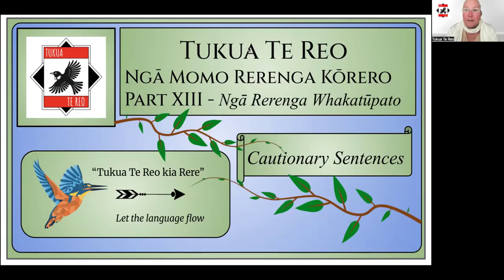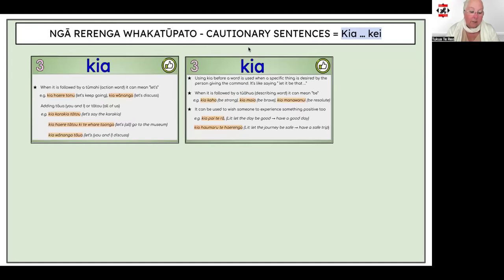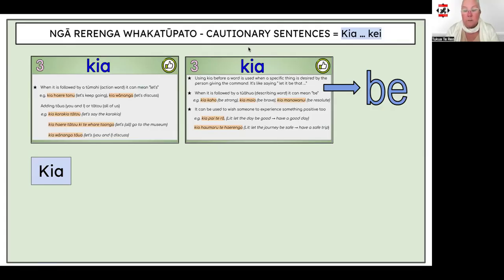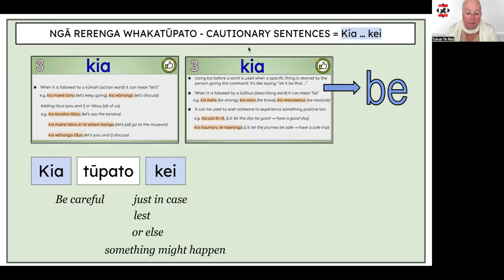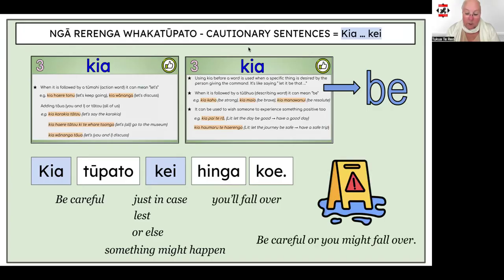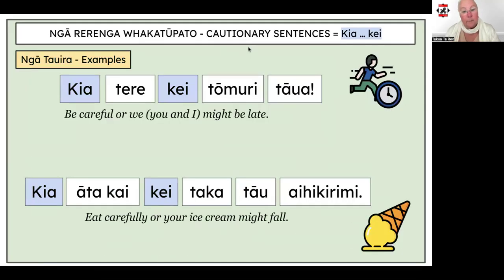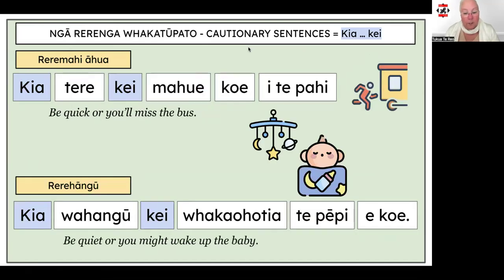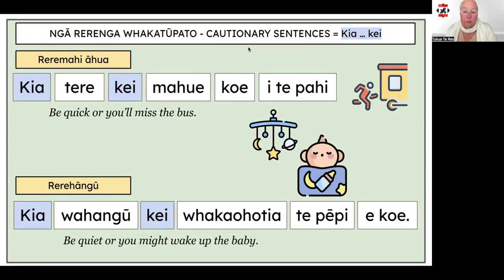Ngā Rerenga Whakatūpato - Cautionary Sentences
Ngā Momo Rerenga Kōrero Part Thirteen  - Ngā Rerenga Whakatūpato – Cautionary Sentences

Kia ora koutou and welcome to part thirteen in our series about ngā momo rerenga kōrero. In this lesson we’re exploring rerenga whakatūpato — cautionary sentences that help us express warnings, risks, and things that might happen if we’re not careful.

In this video you’ll learn:
- the two key parts of a cautionary sentence
- how kia works as a command in this structure
- how kei signals the possible action or consequence
- everyday examples using common verbs like hingā, tōmuri, and taka
- how to build cautionary sentences using reremahi āhua and rerehāngū
- clear patterns you can start using straight away